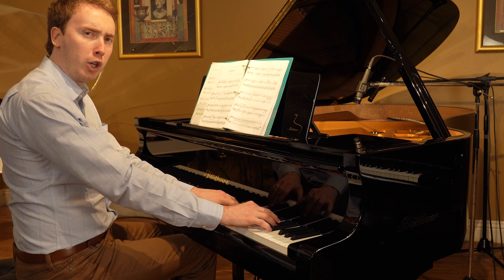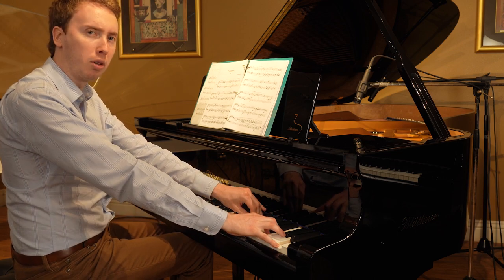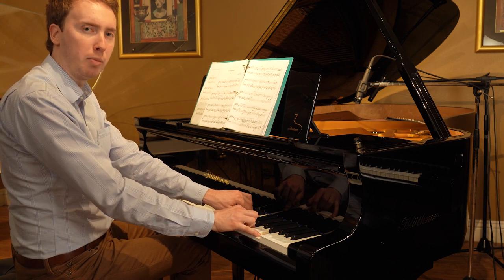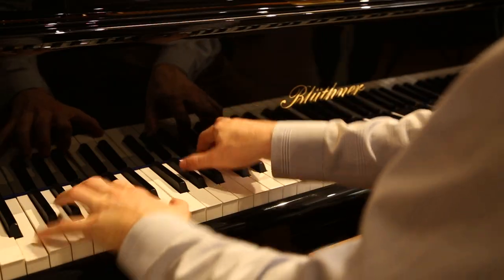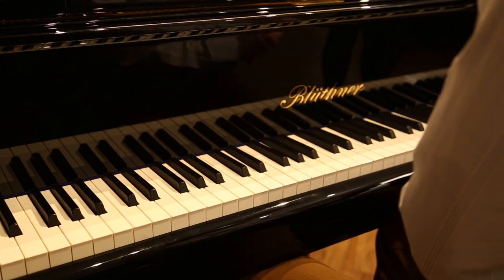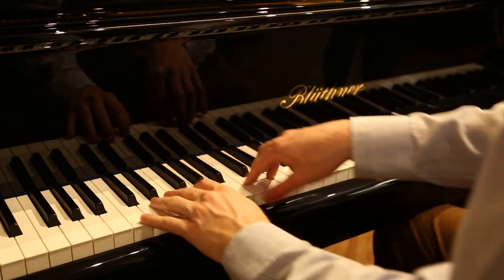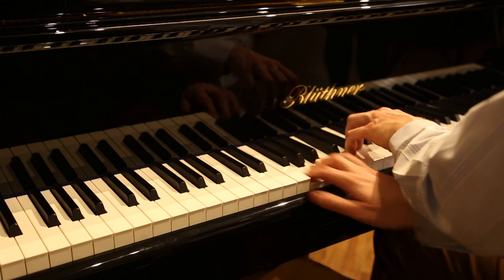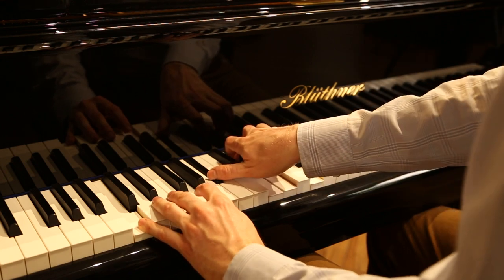Blüthner Model 6 Salon Grand Piano - Product Demo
Check out the description below for further piano specifications, and visit us at one of our three Southern California showrooms to see this beautiful piano, along with one of the largest inventories in the entire country!!

Thanks!!

Blüthner Model 6

Kim's Piano is one of the few showrooms in the country where you can find a full selection of Blüthner grands and uprights to play

Origin : Julius Blüthner Pianofortefabrik in Leipzig, Germany

Orientation:  Blüthner makes a full range of grand piano sizes, the Model 2 is their semi-concert grand at 238 cm / 7’8”

Maker: Blüthner is one of the world’s most renowned pianomakers

Fit & Finish: a beautiful piano with exquisite craftsmanship. They use a bird’s eye maple on the inner rim and their signature Blüthner blue felt.

Hammers: Abel hammers from Germany, which are cold pressed and a softer hammer than the Renner blues commonly chosen by German high end makers.

Action: Renner action built in Germany - Renner is used by nearly all top European brands. Blüthner’s proprietary geometry and hammer choice give their action a lighter feel.

Touch, responsiveness, control: The touch is lighter and highly responsive. It rewards a higher level of control with even more colors and nuances making it a joy to get to know and to grow with over time.

Soundboard: solid White European spruce.  Slow-growth spruce trees from the Alps are 150-250 years old, providing the optimal density and flexibility for exceptionally resonant soundboards. Blüthner crafts their soundboard in a unique cylindrical crown that adds to their clarity and focus and overall stability up and down the entire scale.

4th String aliquot: The Blüthner sound can rarely be discussed without noting Julius Blüthner’s 4th string Aliquot. Where piano generally have 3 strings per note in the treble, Blüthner adds a 4th string and raises it so it is not struck directly by the hammer. It resonates from the energy of the neighboring strings, adding color and fullness to the last two octaves, giving those top notes a true bell-like quality.

Tone: The Blüthner has the clarity and purity you would expect from a top tier German maker, favoring a crystalline brilliance and warmth. The Blüthner is expressive,  delicate as well as powerful. The Model 2 sings at every dynamic level. The bass is very transparent, which allows the player to play more notes more densely together while remaining distinct and recognizable. Its a characteristic that tends to diminish when the bass is more rumbly, but the bass is not lacking in power. Blüthners are designed to sing and ring out rather than roar. It also allows for easier phrasing, increasing the player’s ability to emphasize melody lines or accents wherever they may fall on the scale.

Music that shines: Any of the top tier pianomakers at this level can express the full 3 centuries of piano music with great credibility and beauty. Rachmaninoff, Prokofiev, Shastakovich and Mahler were known to have composed many of their works on Blüthner pianos, while Debussy chose his Blüthner piano when he fell in love with the sound of a newly innovated 4th string aliquot model and composed his entire repertoire on the Blüthner, to give a few hallmarks.

Audio equipment used:
- x2 Shure SM57 microphones
- PreSonus Studio 68 audio interface